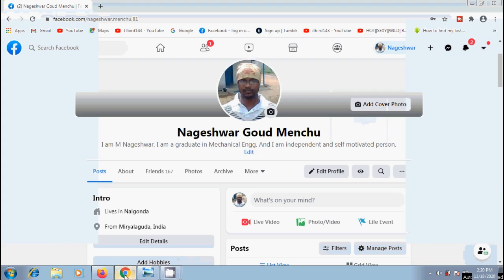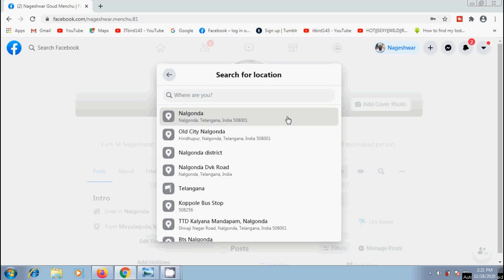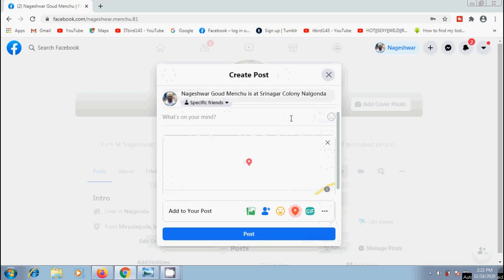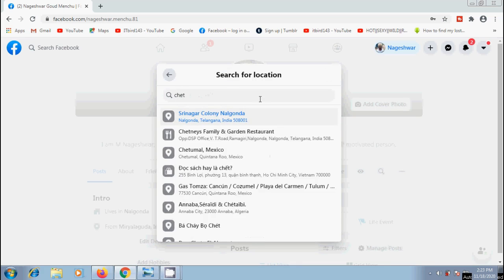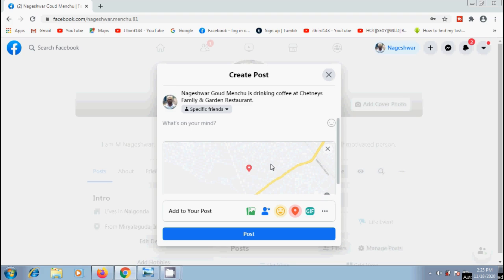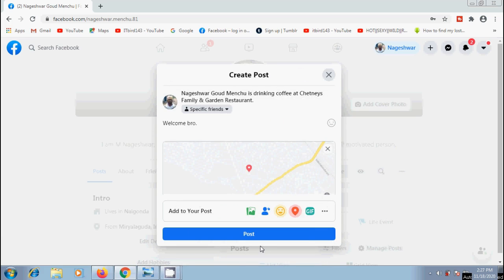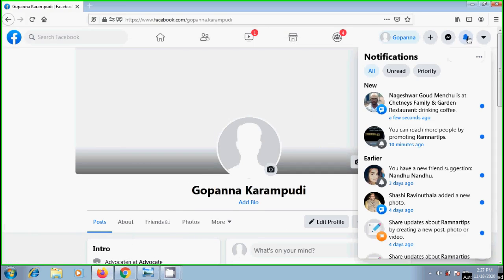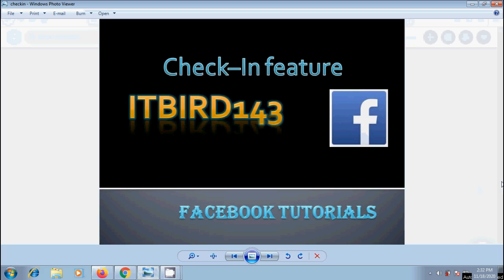Facebook: how to use check in on facebook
In this tutorial, I have shown how to use check in feature to add our location at present, on facebook in step by step process.